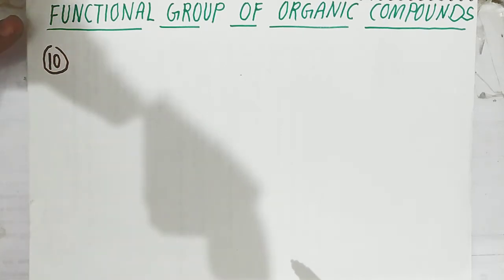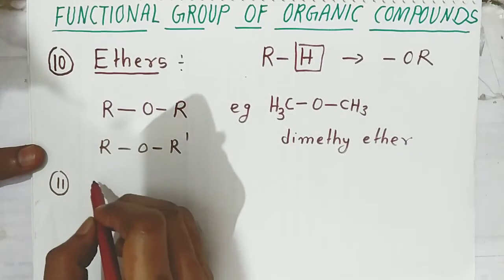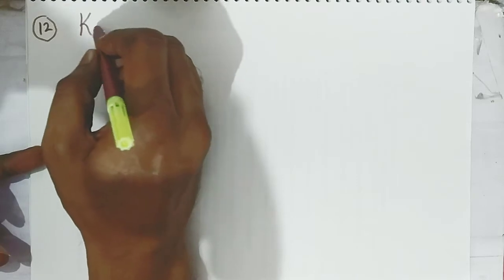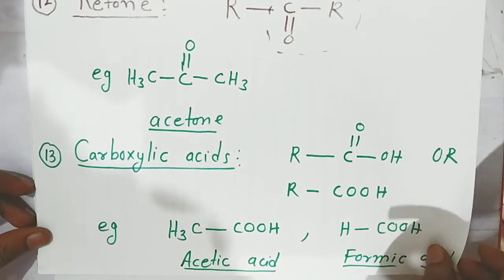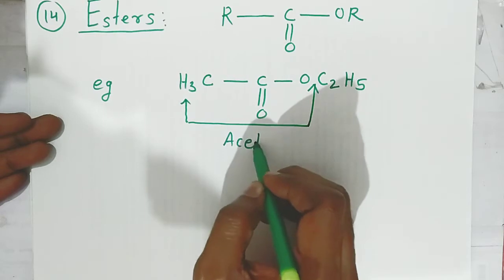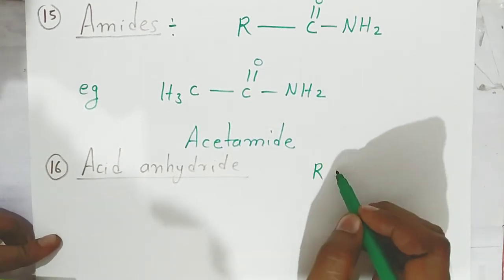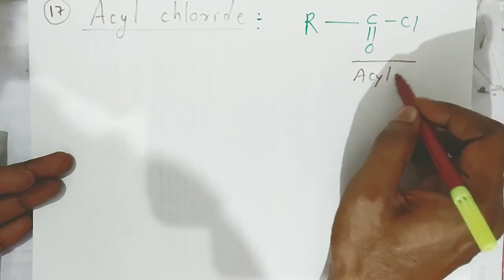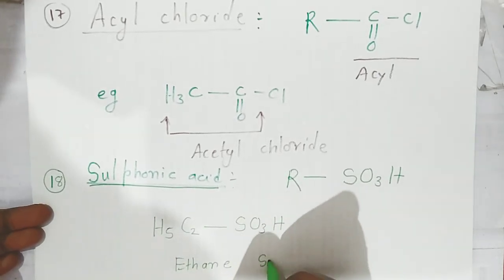Functional Groups Types and Structure with examples |Part 2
Functional groups
Types
Structure
Examples